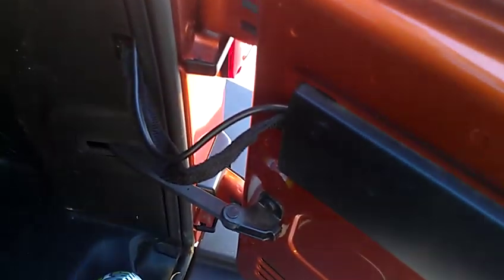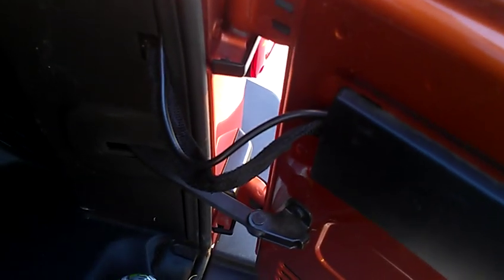CB antenna on Jeep Wrangler Unlimited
How I routed my CB antenna wiring so that you can't see much of the coax and it's out of the way, without drilling ANY holes in the body of the vehicle itself.